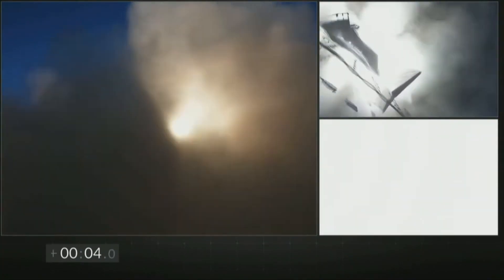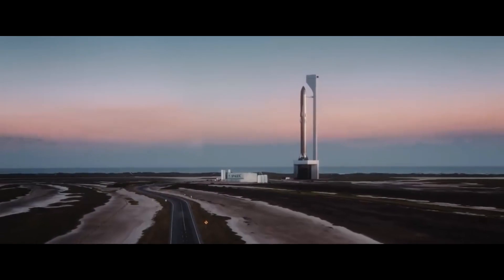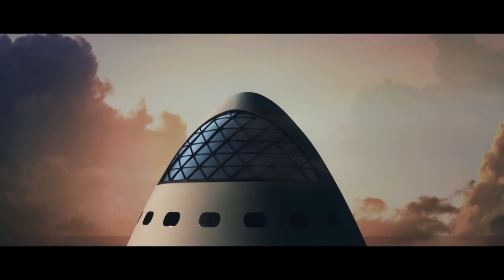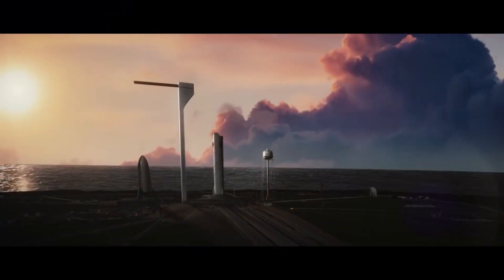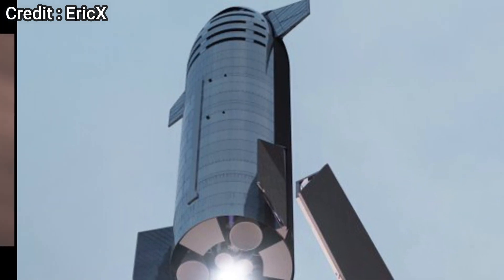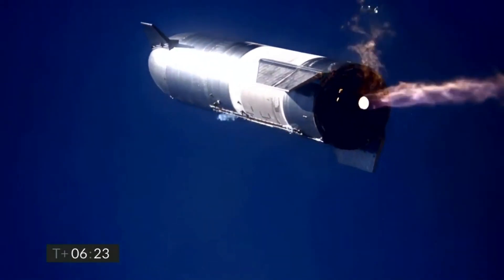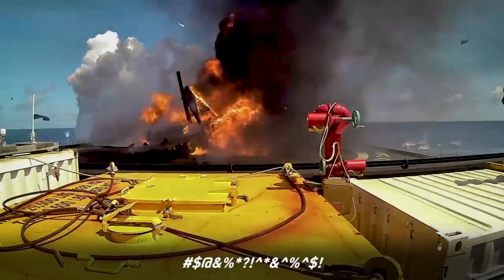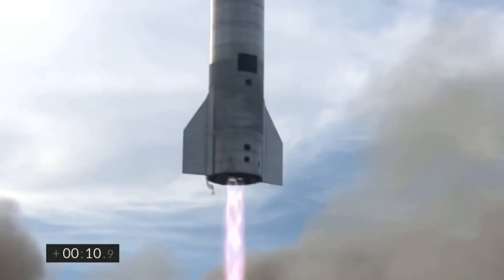Catching SpaceX's Starship : The Pros And The Cons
SpaceX's Starship is by all means unconventional. Elon Musk has already made it clear that SpaceX will catch the Super Heavy Booster. He also hinted at catching the Starship as well.

Starship prototypes have faced problems with the landing legs. So, if SpaceX decides to catch Starship with the launch tower arm, what are the advantages and disadvantages here? In this video, we will discuss just that.

SpaceX is currently testing Starship SN15 and will soon attempt the high altitude flight test.

Special thanks to LabPadre for awesome livestreams and C-Bass Productions for animations

Credits : SpaceX, Discovery, C-Bass Productions, ErcX Space, LabPadre